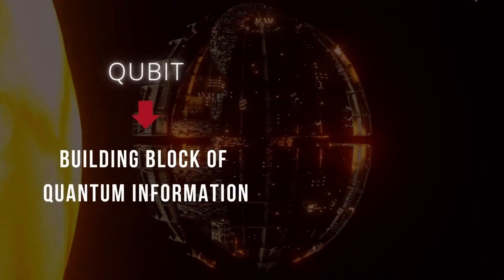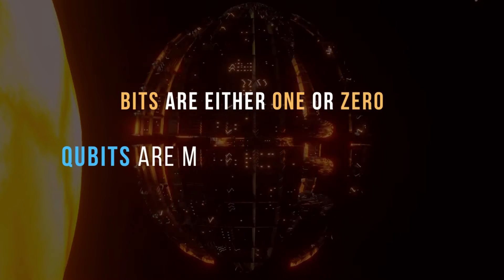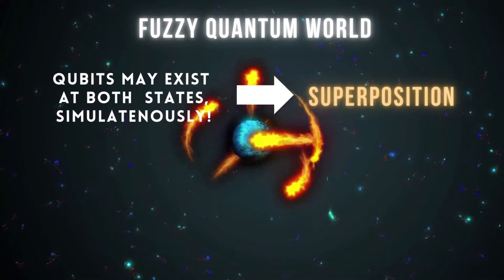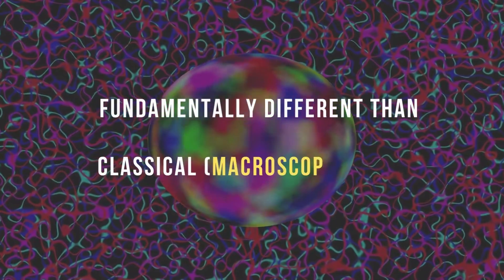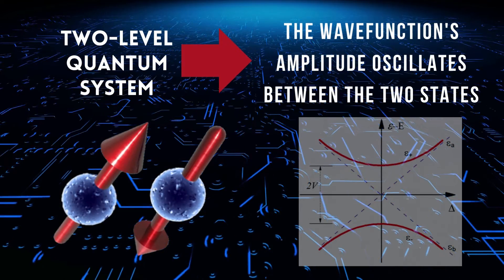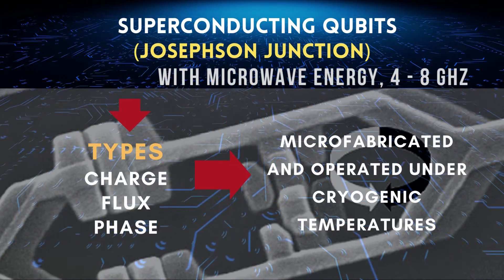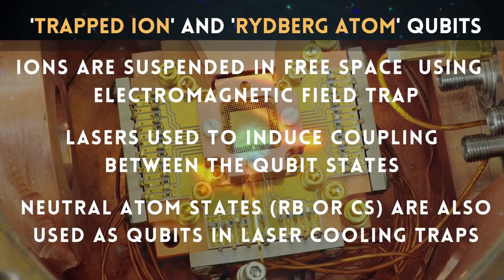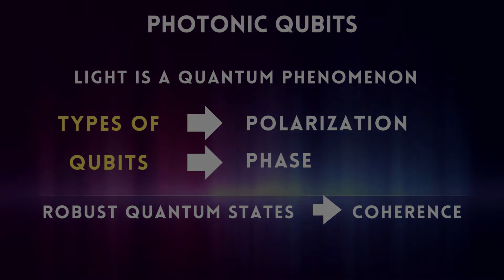What is a Qubit? | Quantum Information Building Block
In this video you will find brief explanation of quantum bit (qubit) which are the building blocks of quatum computers.

A qubit is a unit of quantum information. It is the quantum analogue of the classical bit, which is the basic unit of information in classical computing.

Unlike classical bits, which can only represent a 0 or a 1, qubits can represent both a 0 and a 1 simultaneously. This property, known as superposition, allows quantum computers to perform certain calculations much faster than classical computers.

Qubits can be realized in a variety of physical systems, including nuclear spins, electron spins, and photons. In order to perform calculations, qubits must be controlled and measured using specialized quantum hardware and techniques.

One of the challenges in building a quantum computer is maintaining the coherence of the qubits, as any interaction with the environment can cause the qubits to lose their quantum properties. As a result, quantum computers must be carefully designed and constructed to minimize decoherence and other sources of noise.